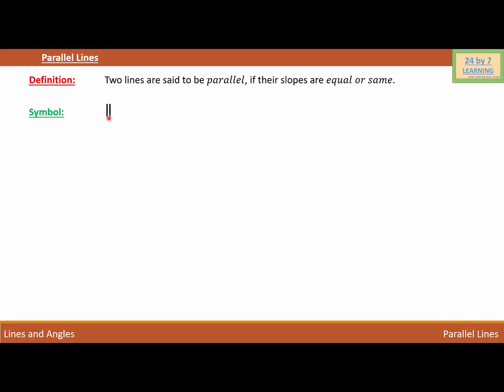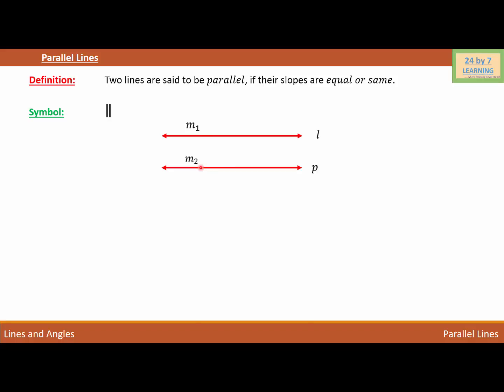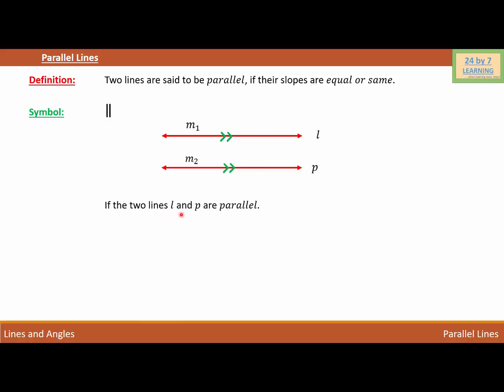Video 7: Parallel Lines